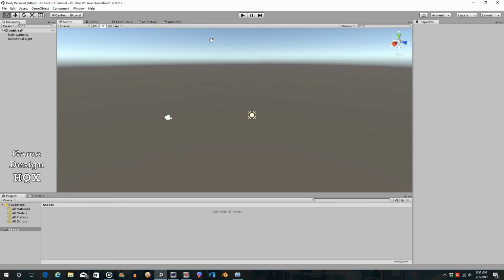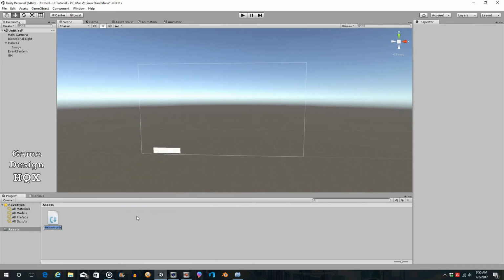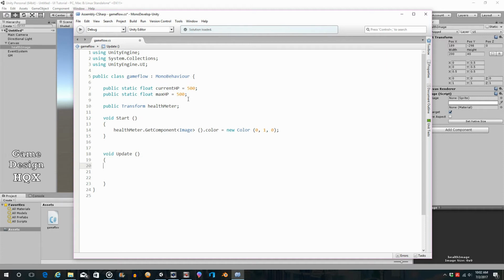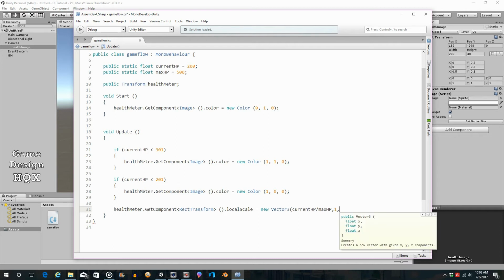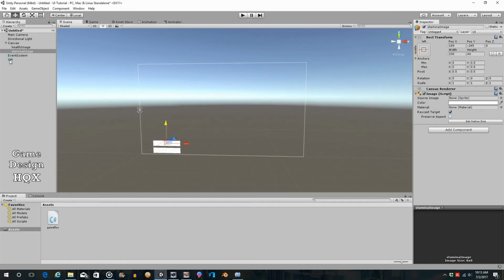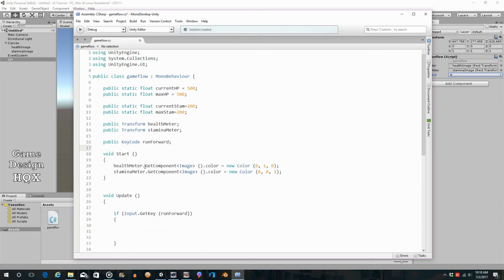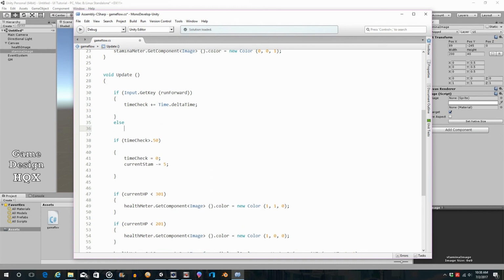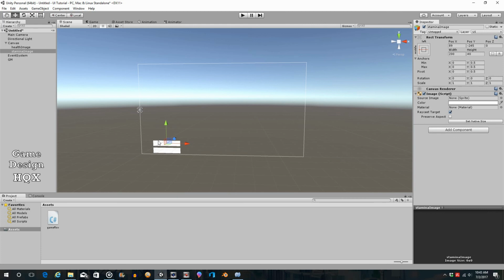Unity 5- UI - Health and Stamina Meters